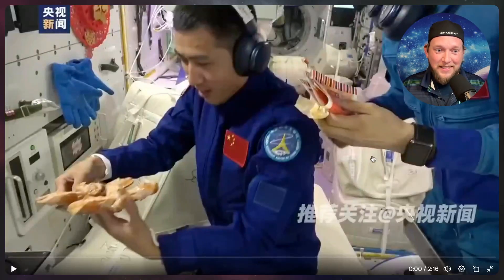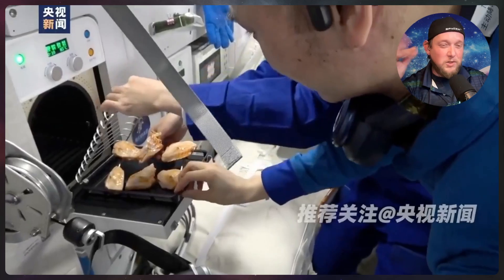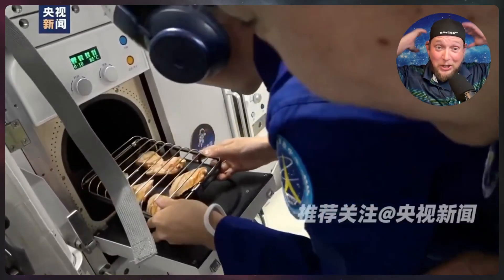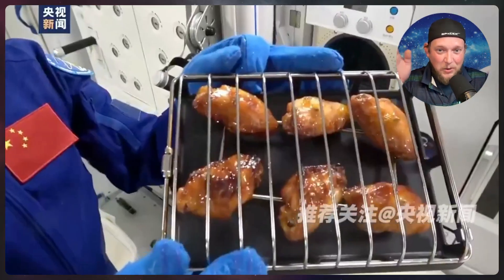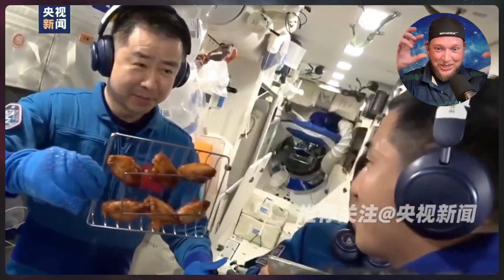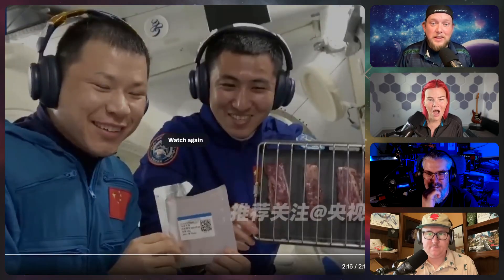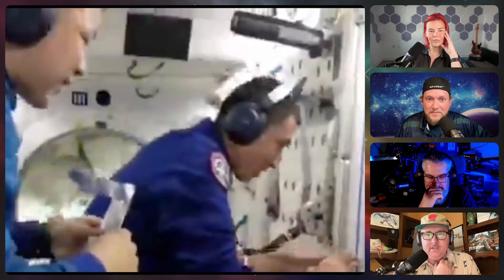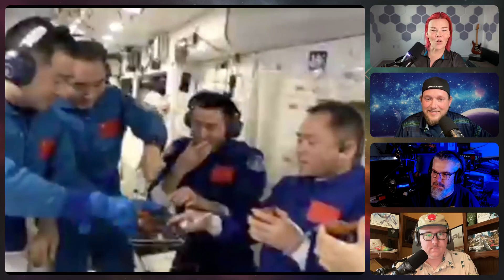Grilling in Zero Gravity: The First Space BBQ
Join us as we explore a groundbreaking culinary adventure in space! In this episode, we delve into the first-ever barbecue conducted by Chinese taikonauts aboard the Tiangong space station. Discover how they managed to grill chicken in zero gravity, the challenges they faced, and the joy it brought to the crew. We also discuss the psychological and nutritional benefits of having real food in space, and the potential implications for future long-duration missions. Tune in to experience the excitement and innovation of space cuisine!

Live Shows every Sunday on the main TMRO channel.